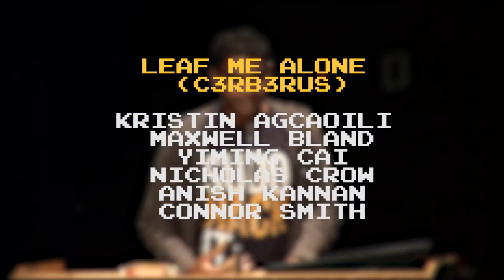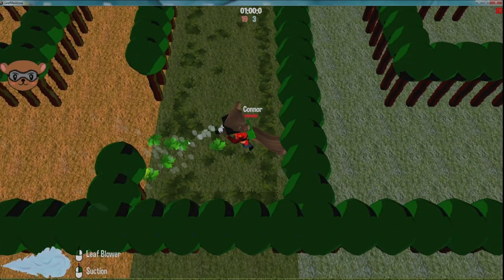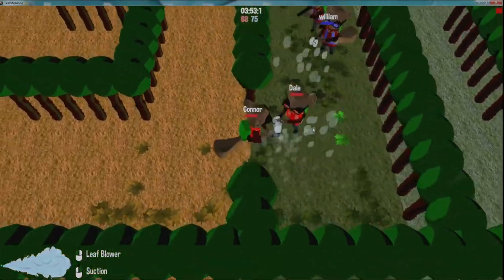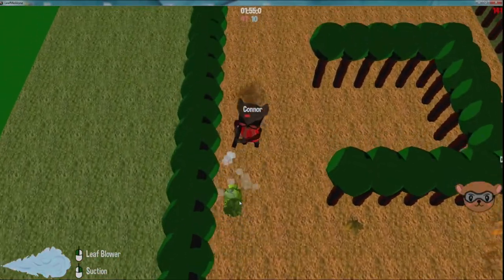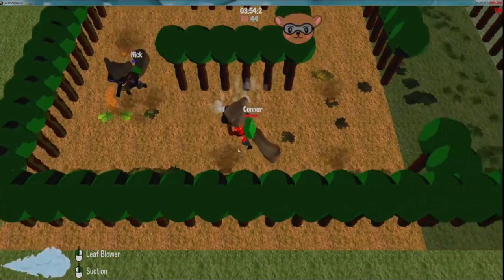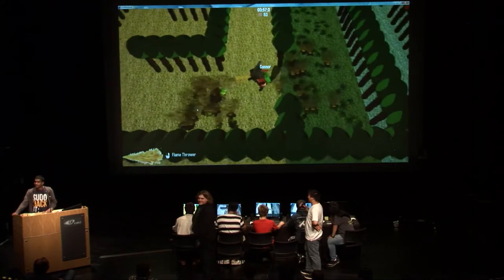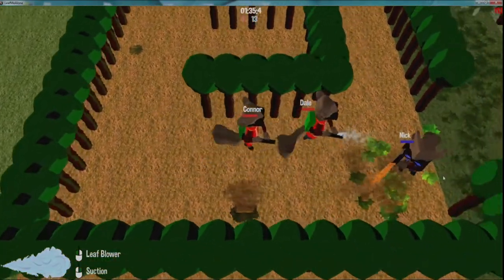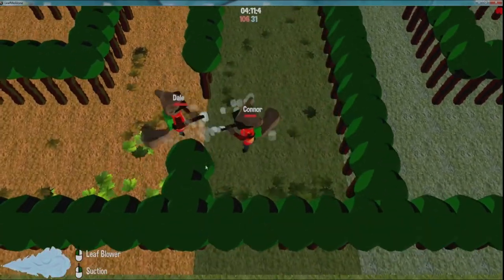CSE 125 Video Game Demos- Leaf Me Alone C3rb3rus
CSE 125 Video Game Demos
June 8, 2018
Calit2 Auditorium, Atkinson Hall, UC San Diego

The goal of CSE 125 is to experience the design and implementation of a large, complex software system in large groups. Over the course of 10 weeks, the groups decide on the features of their project, specify its requirements, create a design and implementation schedule, implement it, and give a public demonstration. To make the class exciting as well as challenging, the project is a distributed, real-time, 3D, multiplayer game of each group's design.

Leaf Me Alone (C3rb3rus)

Kristin Agcaoili, Maxwell Bland, Yiming Cai, Nicholas Crow, Anish Kannan, Connor Smith